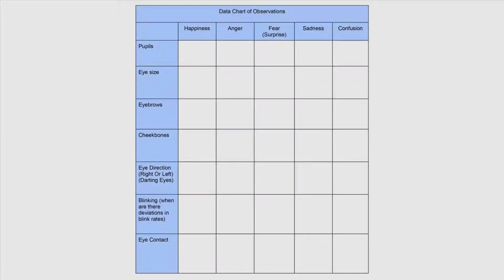Annette: Emotions in the Eyes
Is there a coloration between your emotions and the physiological changes that occur in your eyes?